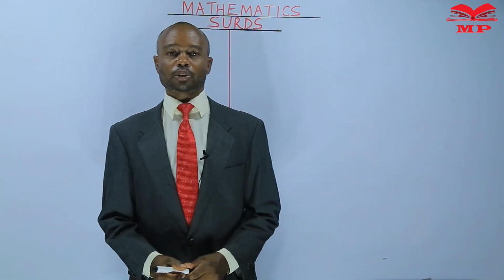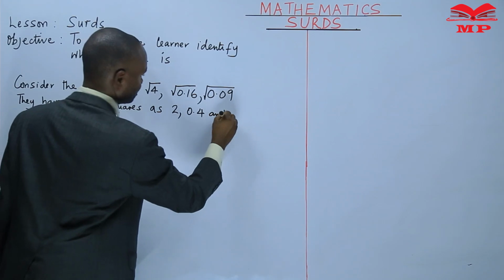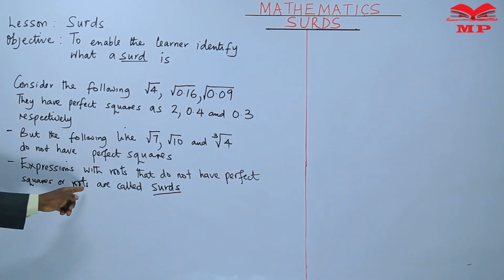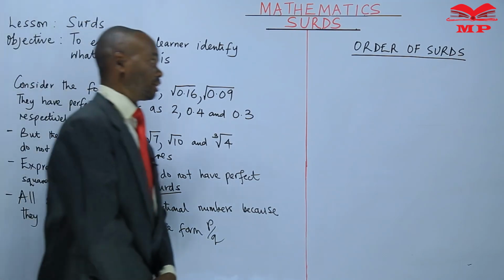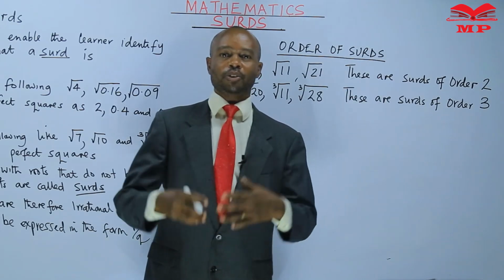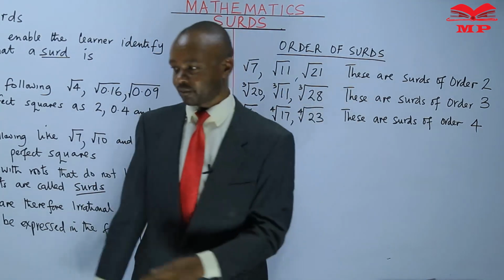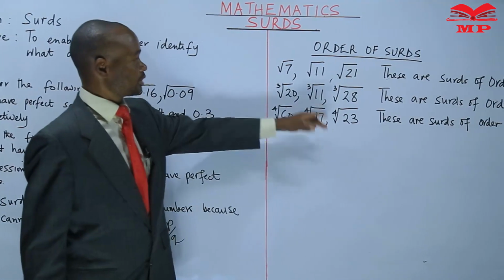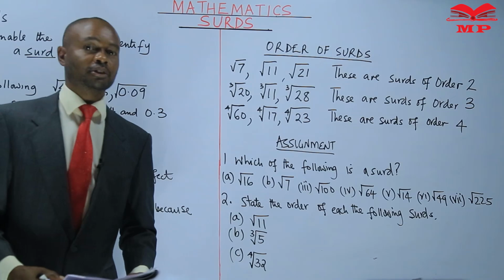SURDS_LESSON 2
Learn how to add and subtract surds in Lesson 2. Master these essential algebraic skills to simplify expressions and solve problems efficiently.

📘 Key Topics Covered:

Recap of basic surd properties

Rules for adding and subtracting surds

Teachers and parents supporting algebra learning

Students preparing for exams and strengthening foundational skills

📚 Learn With Manifested Publishers:
Access video lessons, notes, and exercises to master surds and improve algebra proficiency.